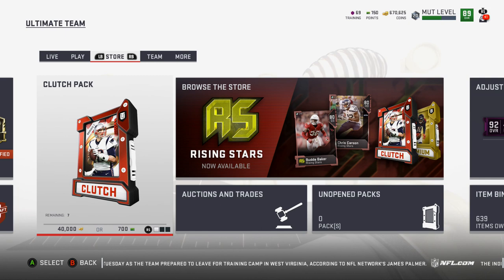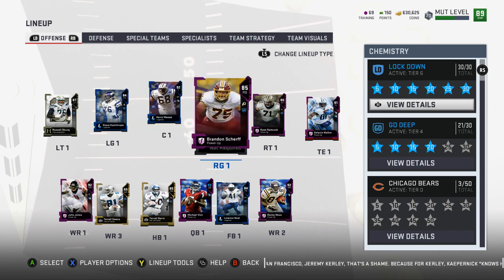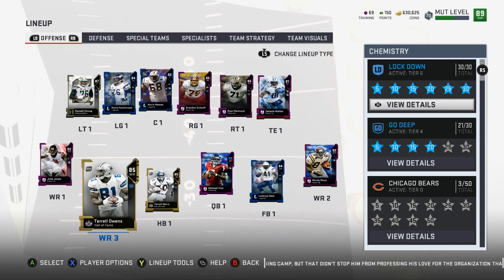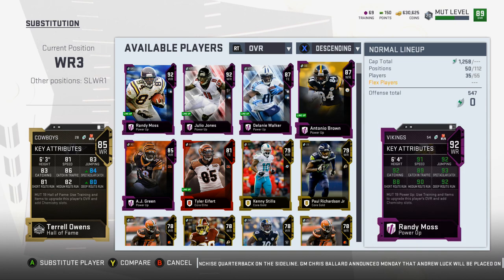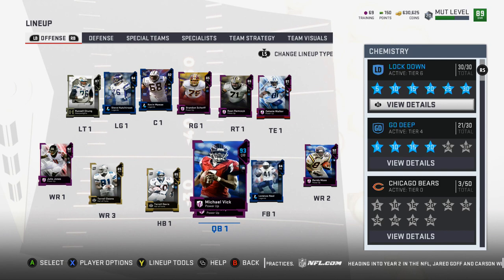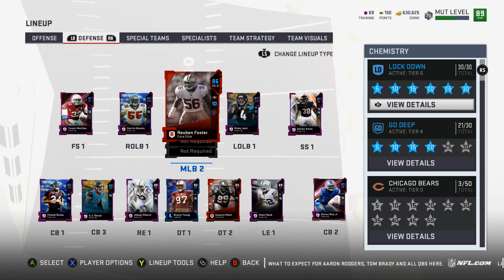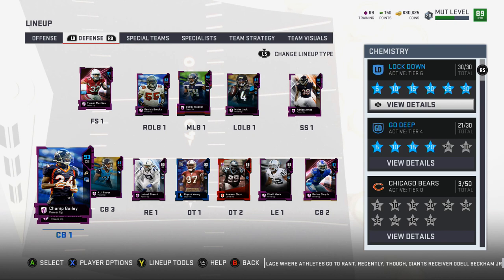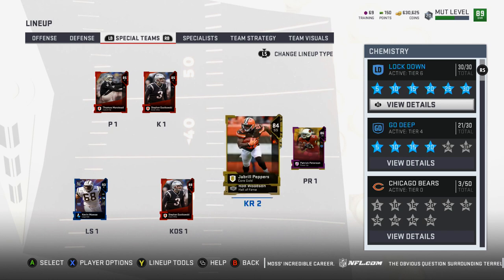Madden 19 Ultimate Team - Part 21 - 88 OVERALL TEAM UPDATE